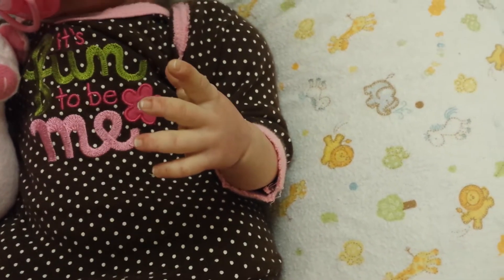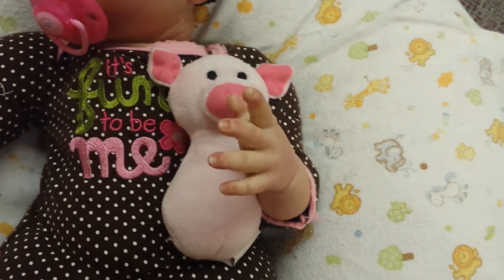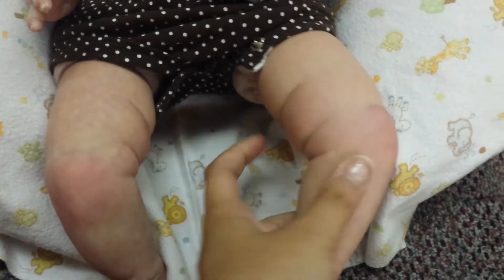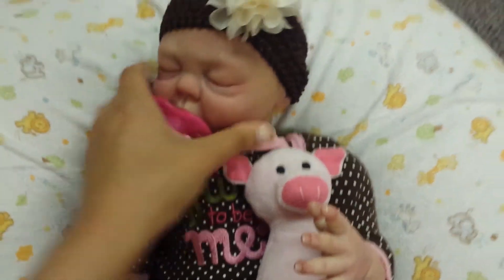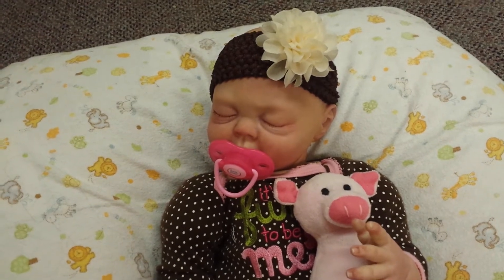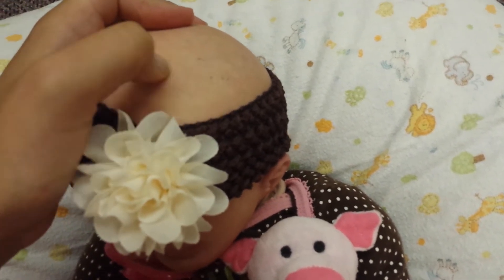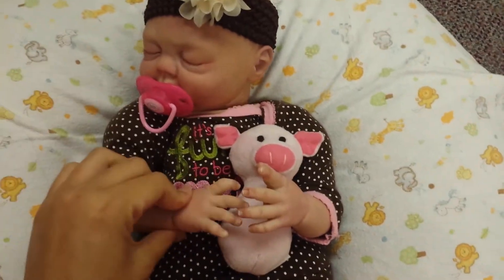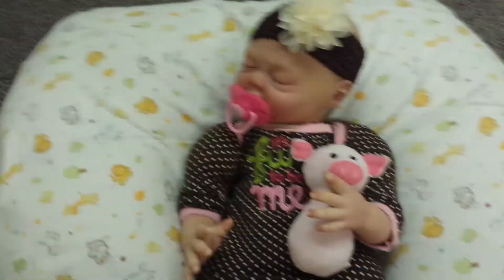Reborn Sophie For Sale $90 OBO SOLD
Please Walk the Entire Video !! If you are interested please PM me and I can get an exact shipping quote with you Zip/Postal Code ! Thank-You